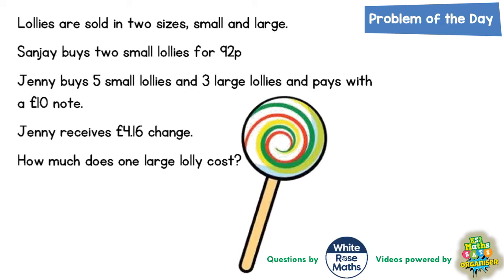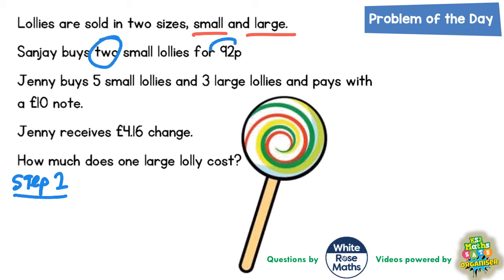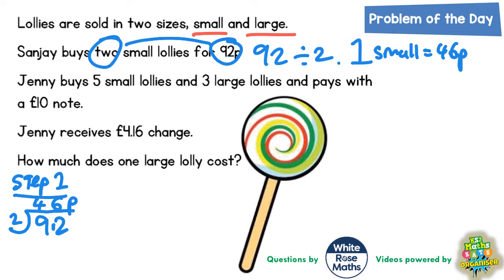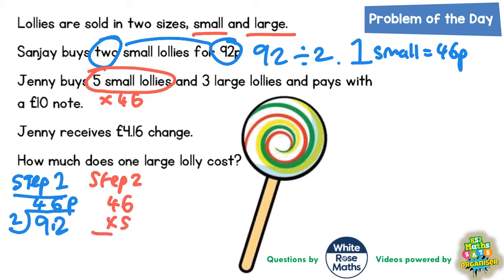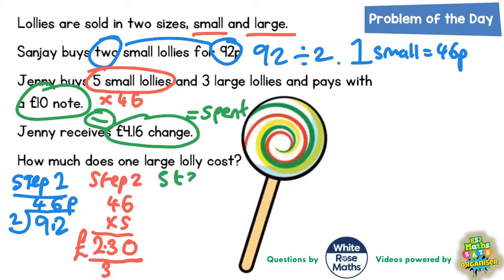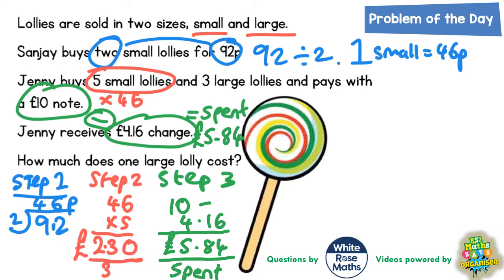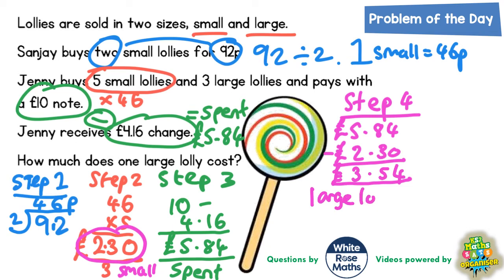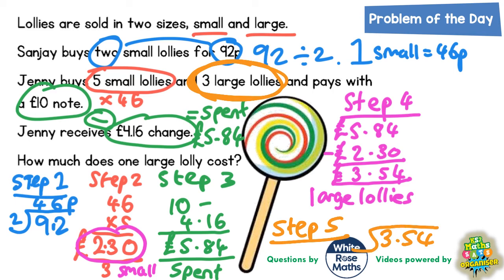Q4 The One with Big and Small Lollies